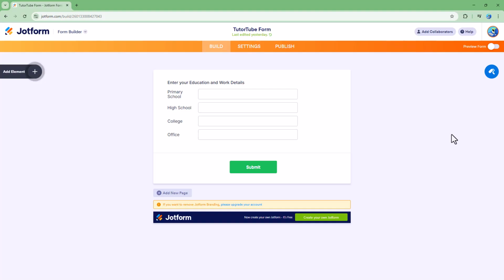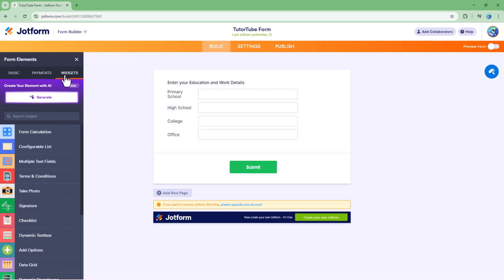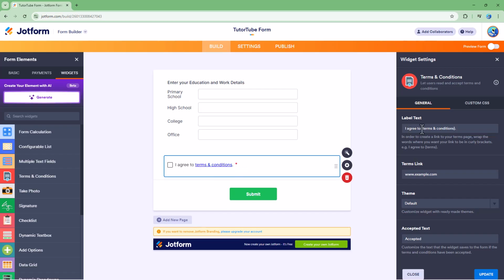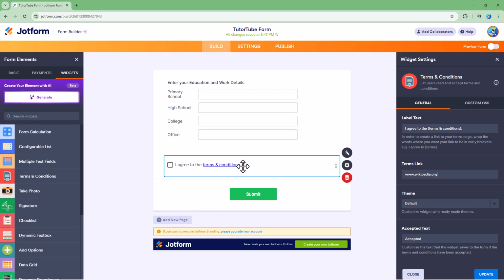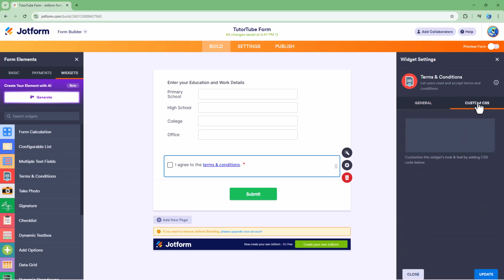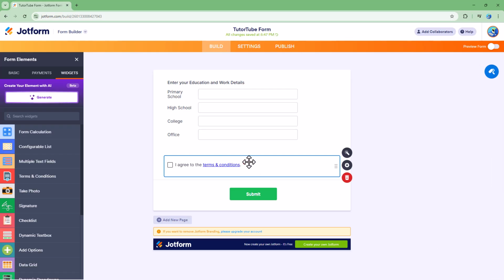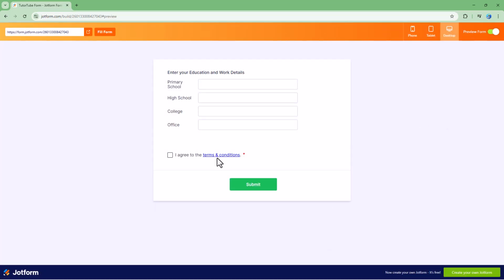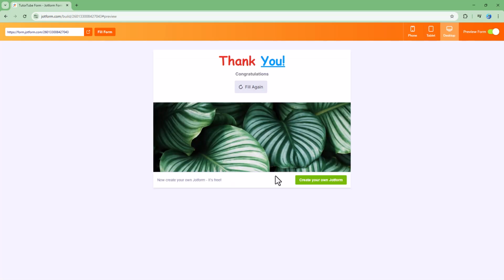Jotform - Lesson 48 - Terms and Conditions Widget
In this tutorial, we’ll explore Jotform Terms and Conditions Widget the leading online form builder.

In this tutorial, we’ll explore Jotform Redirecting to Custom URL after Submission the leading online form builder.